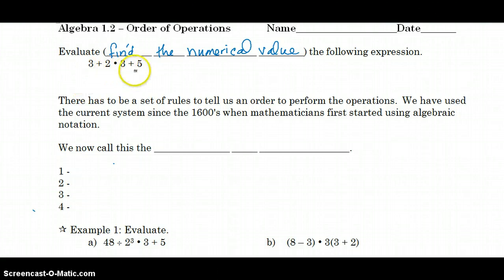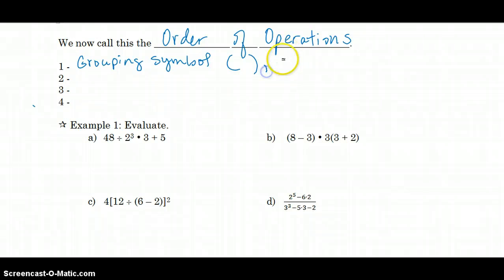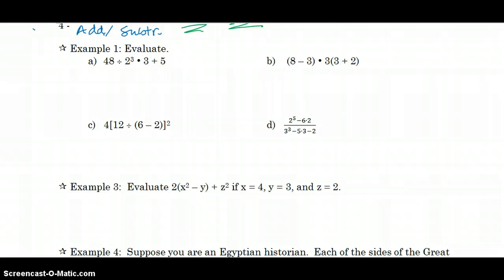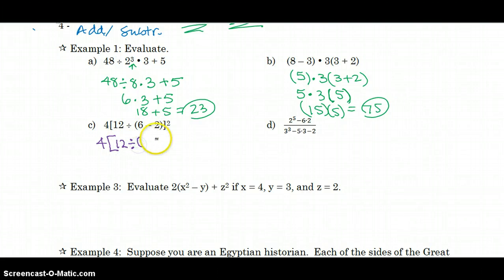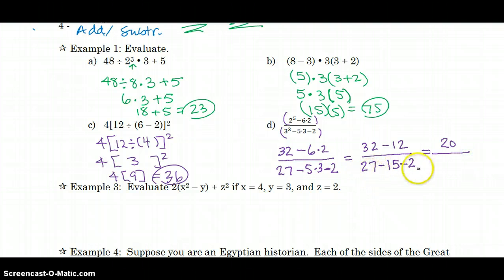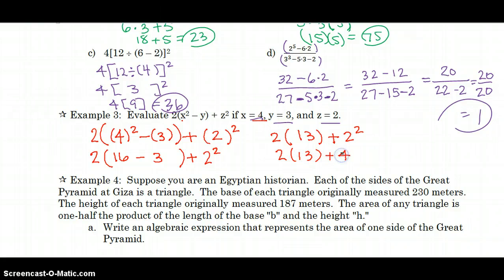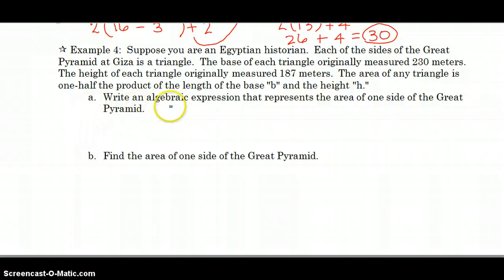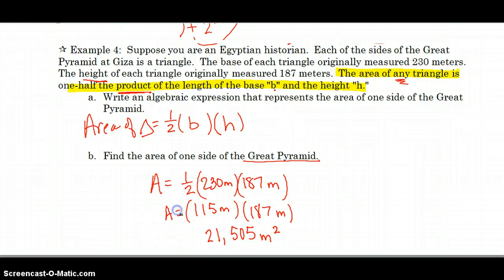Algebra 1.2 Order of Operations